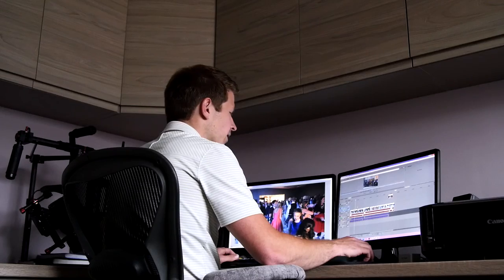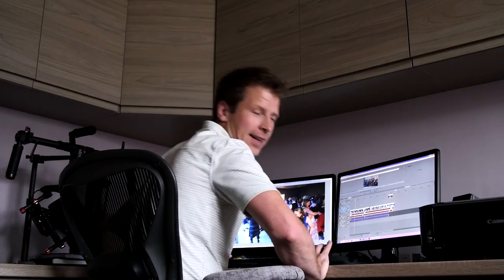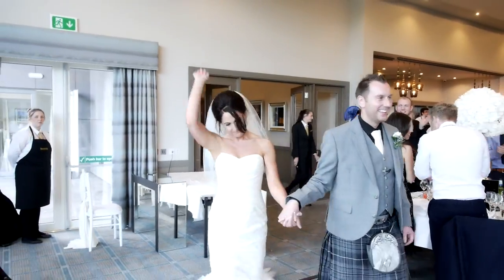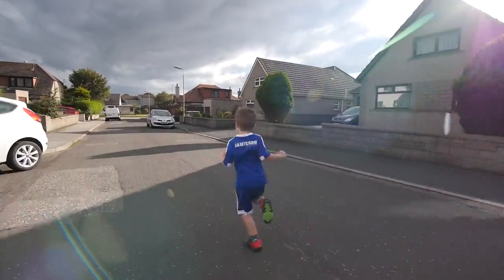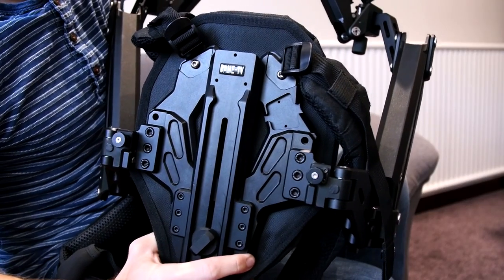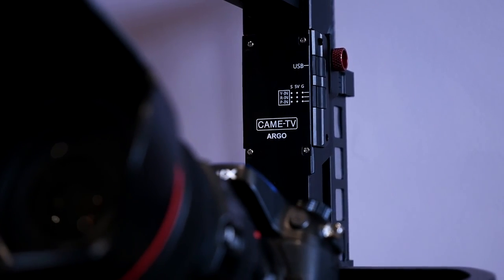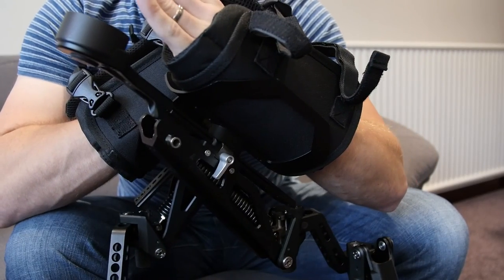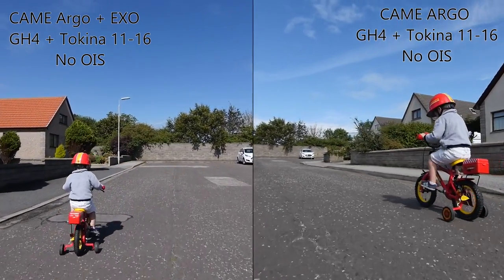CAME-TV EXO SKELETON - Vest Support Review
Small review of CAME Exosceleton  made for two hand gimbals, especially good for larger rigs to take load from your hands.